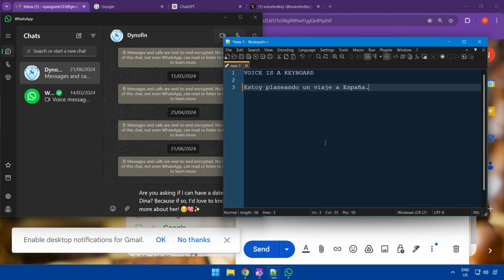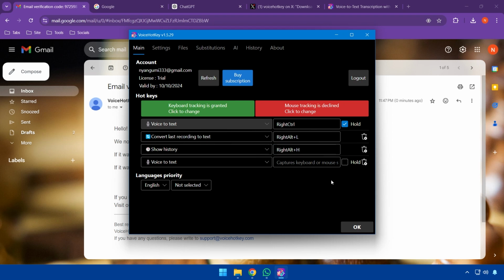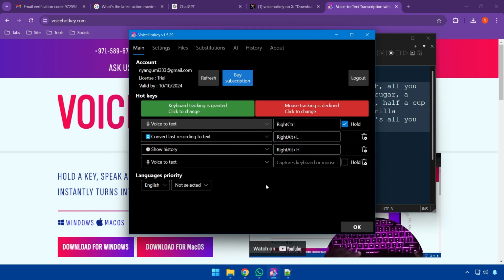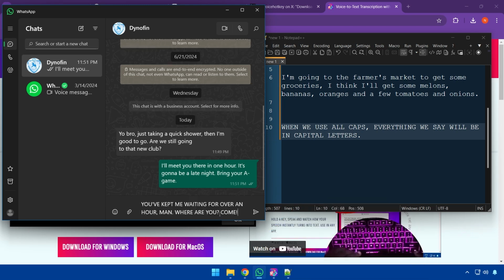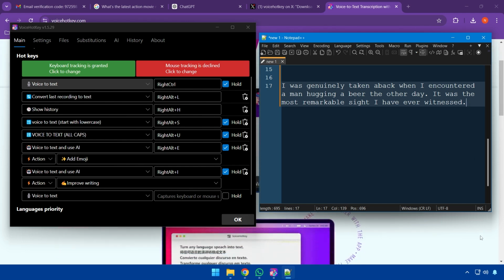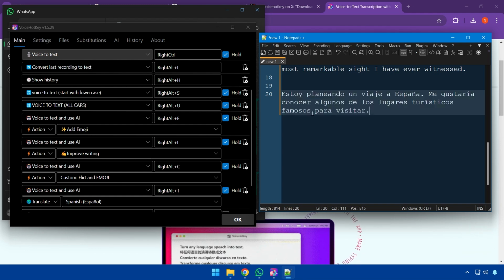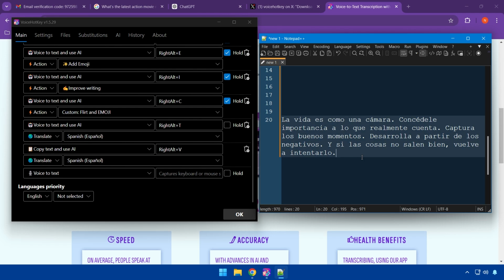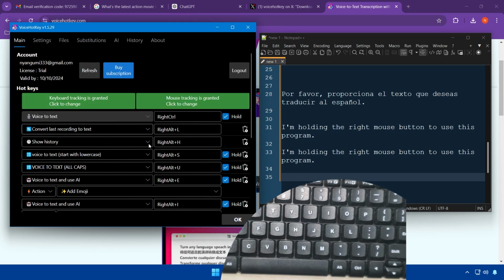Voice to Text with AI Features 🗣️ | VoiceHotKey Windows Full Review 🔍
and transform your voice into your most powerful tool!

Unlock the potential of speech-to-text with VoiceHotKey—your AI-powered voice assistant for effortless typing on Windows. 🖥️ Whether you're boosting productivity, improving accessibility, or just looking for a quicker way to get your thoughts down, this full review shows you how to convert your voice into text with the press of a button.

✅ Why use VoiceHotKey?

Seamlessly turn speech into text in real-time
Increase your efficiency by typing with just your voice
Perfect for content creators, professionals, and anyone looking to streamline their workflow

🚀 Key Features:
AI-powered transcription
Enhance your text with AI
Translate instantly to any language

Got questions or feedback? Drop them in the comments, and we’ll respond promptly. Let’s unlock the power of voice together!